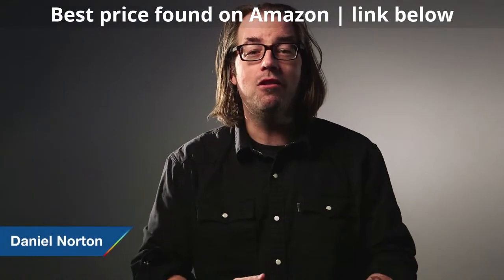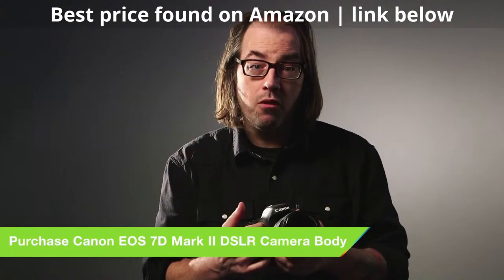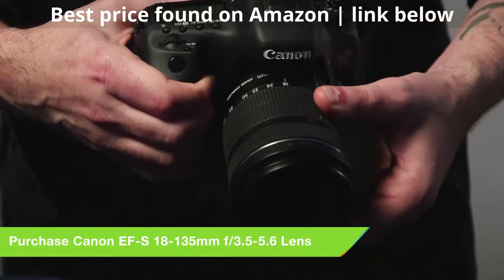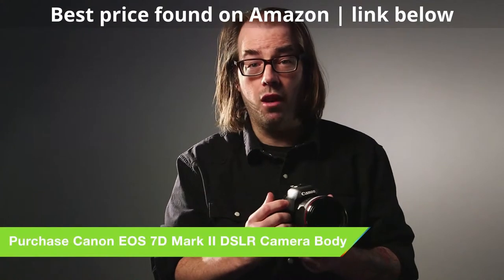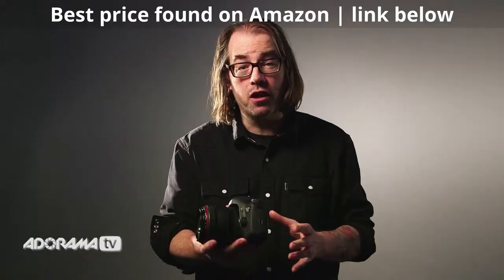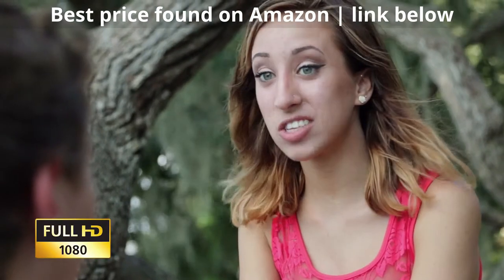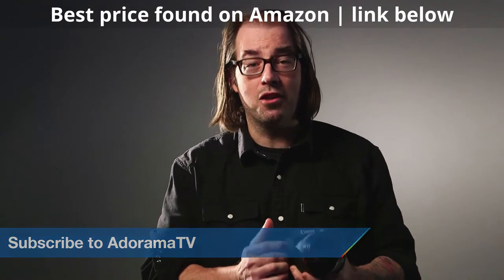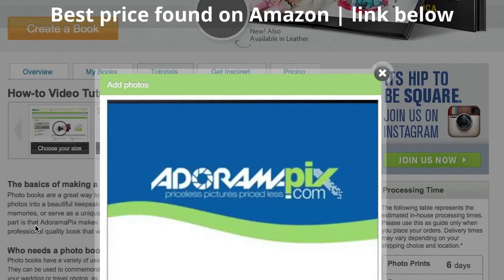Canon EOS 7D Mark II Digital SLR Camera REVIEW and HANDS ON